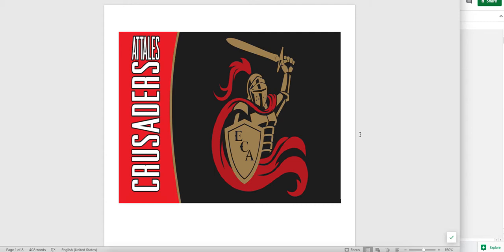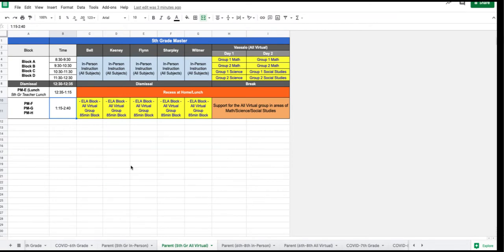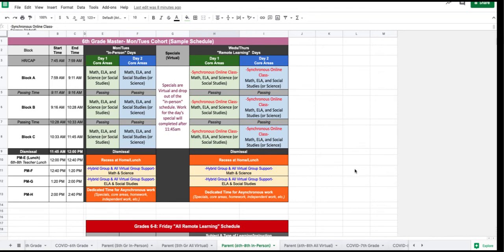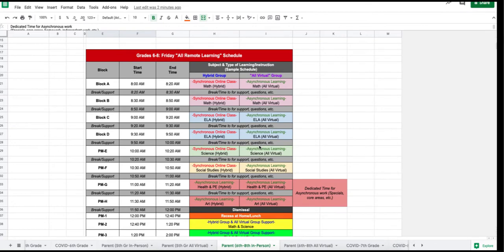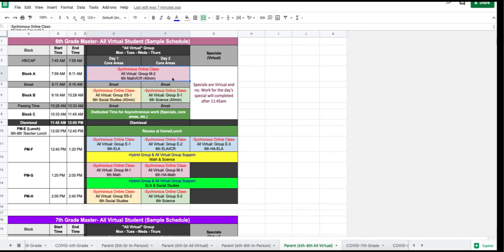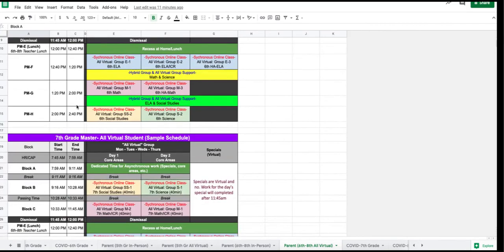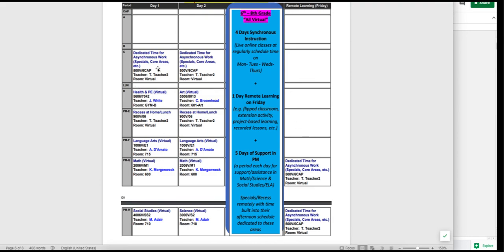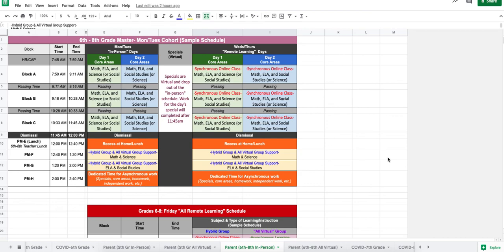Student Schedules & the COVID Modified Reopening Master Schedule 2020-2021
Due to a variety of reasons, student schedules this year will look a little different in our COVID modified return schedule. In this video, Mr. Burns goes over how to read/understand student schedules in our COVID modified return schedule. We will have 3 different types of schedules within this year's master schedule: In-Person, Hybrid, and All Virtual. Trying to create three different master schedules that need to operate simultaneously AND making student schedules easy to read/understand is an incredibly complex and complicated process. Because of this, we felt it was important to create a video to guide students/parents as they see their student schedule for this first time in this modified reopening schedule. The video starts with an intro and then goes into 5th grade "In-Person" schedules vs "All Virtual" schedules followed by the more complex 6th - 8th grade scheduling for both Hybrid students and our "All Virtual" students. You can fast forward the video to watch the segments that apply to your student.

Student schedules are slated to be released by Sept 1 on the Realtime Parent Portal. Once released, please contact the Attales Office with questions regarding student schedules or with trouble accessing your parent portal account. Thank you and enjoy the rest of your summer!